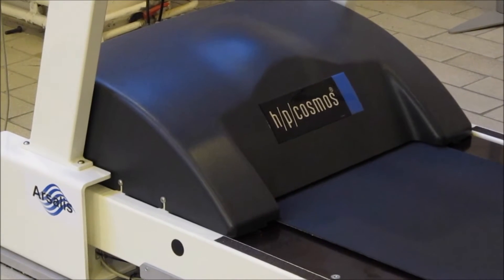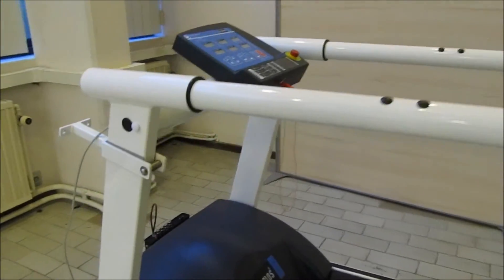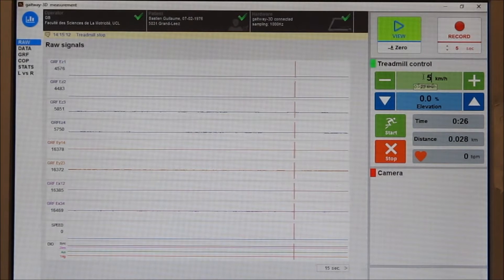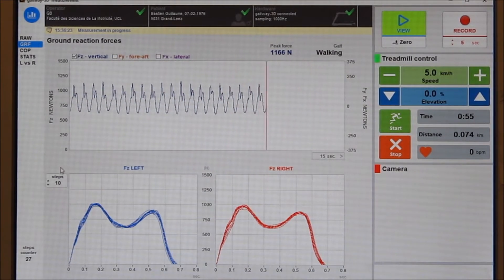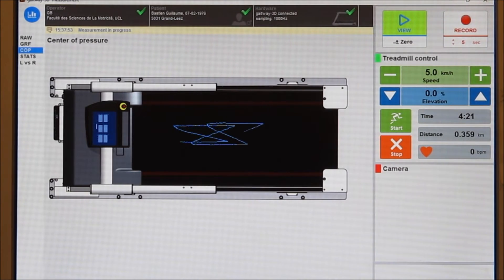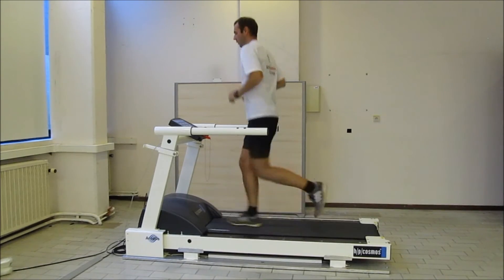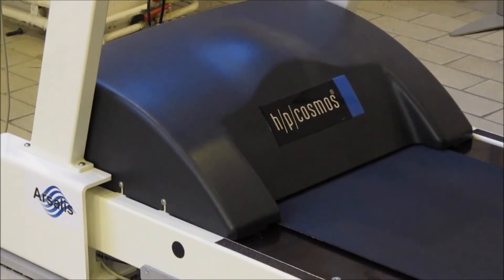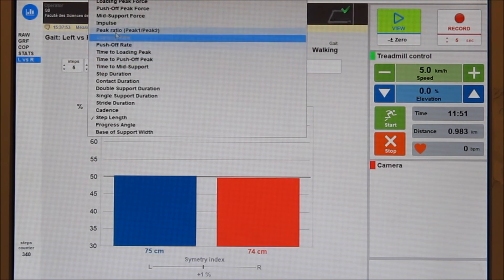h/p/cosmos gaitway 3D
The gaitway-3D is an instrumented treadmill designed by h/p/cosmos and Arsalis. The system shown here is optimized for walking and slow speeds of running.
The treadmill feet and elevation system are replaced with tree-dimensional load cells that can measure forces up to 1 Ton in each direction.
The load cells are mounted to a dedicated frame that is bolted to the floor. This ensures an optimal rigidity and an optimal signal quality. The 3D amplifier mounted at the front delivers the signals to the software via an Ethernet interface.
The system measures the 3D forces applied to the treadmill. Any force applied to the handrails or to the optional safety arch is not measured thanks to the dedicated support that is not in contact with the treadmill frame and load cells.